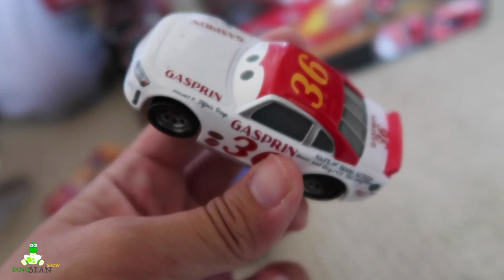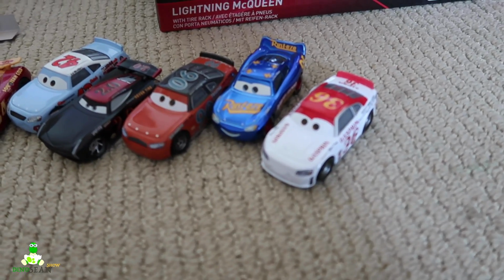Unboxing New Disney Cars Toys Complete Thomasville Racing Legends Diecast Toy Review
Today we unbox and review new Disney Cars toys Complete set of Thomasville Racing Legends Diecast 2018 Reb Meeker Herb Curbler Metallic Fabulous Lightning McQueen and more Cars Toy Review for Kids.

NEW Disney Cars 3 Mini Racers Diecast Blindbags Wave 4 codes FAREGAME FISHTAIL TACO APB FLO

Today we found Ryan's Toys Review Toy Line at Walmart Ryan's World Pocket Plush Toys. We also found New PJ Masks Super Moon Adventure Toys and new Villains Kevin Howler and RIP. Also we found new Disney Cars Fireball Beach Racers Diecast.

New Disney Cars 3 DERBY RACERS SERIES 3 pack MR DRIPPY | Rollin RACEWAY mini  racers playset

NEW Disney Cars 3 FIREBALL BEACH RACERS Diecast MICHAEL ROTOR Next Gen VIEW ZEEN Super Track Mack

Disney Cars Toy Hunt NEW FIREBALL BEACH RACERS 4 Pack Diecast | 3 pack DEMO DERBY MINI RACERS

BRANDNEW Disney Cars Toys FOUND at Walmart | Toy Hunt Cars 3 Mini Racers Rollin Raceway Playset

Nerf War : Target Kid vs Zombies | Nerf Toys Zombie Strike Disney Cars 3 Next Gen 4 Pack Hunt

Extreme NERF WAR : SAVE TOYS R US Kids Pretend Play vs Zombies | Nerf Zombie Strike BRAINSAW BLASTER

NEW 2018 Disney Cars 3 Diecast CASE Toy Hunt at Target NEXT GEN SHINY WAX METALLIC BOBBY SWIFT

Rev Roadages Vinyl Toupee 76 Racer Diecast Family Fun Day NEW DISNEY CARS 3 TOY UNBOXING

New Disney Cars 3 Toy Hunt | New Cars 3 Mini Racers Launcher PJ Masks & Paw Patrol Toys for KIDS

NEW 2018 CASE F G J Disney Cars 3 Preview |  Giant Disney Cars Toys Diecast Collection

Unboxing NEW Disney Cars 3 Diecast 2018 CASE C Collector Card - ONE CAR IS MISSING A CARD

NEW Disney Cars 3 Toys NEXT GEN Racers Paul Conrev Bumper Save Piston Cup Competition 5 PACK

NEW Cars 3 Toys JOCKO FLOCKO MACK HAULER | Mini Racers wave 2 Arvy Dinoco Cruz Fabulous Hudson

Hello guys!  Welcome to the DinoSean Show where you can find fun videos for your kids to watch. This is a family and kid friendly channel about toys, giant egg surprises, family play time, kid science experiment and game and challenges for kids. We collect toys like Disney Cars & Planes, Hot Wheels, Monster Trucks, Super Mario, Disney Toys, Toy Story. Also, we like dressing up as our favorite characters while doing fun challenges and games.  Thank you!.